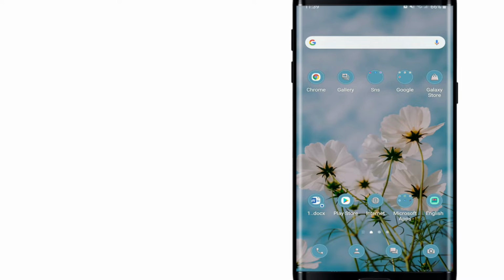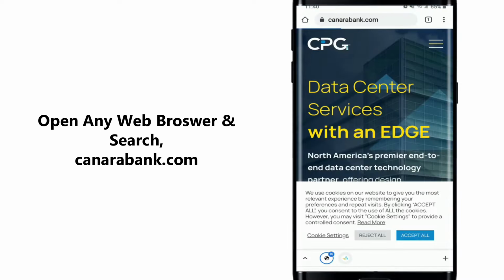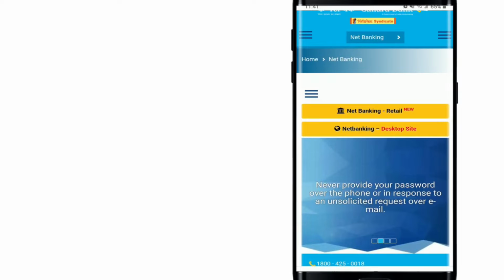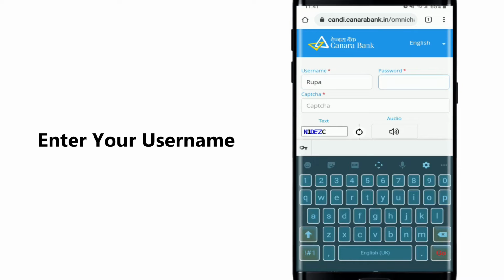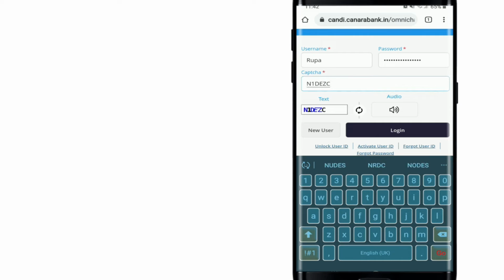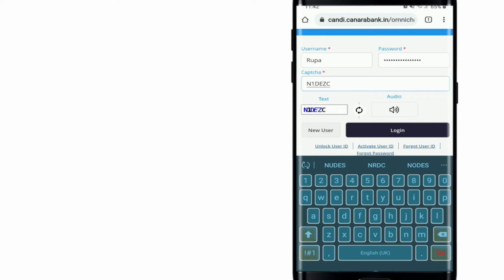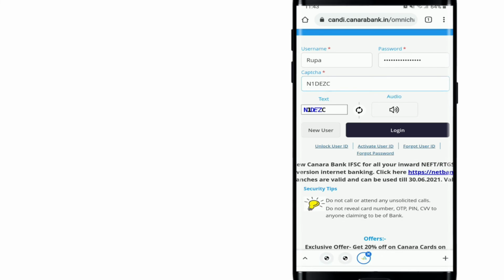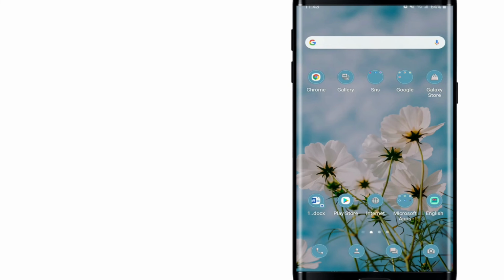How To Login to Canara Bank? Canara Bank Login Step By Step Process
In Todays Video I will Show You how to login to Canara Bank. You Can Login Canara Bank Step by Step. Watch Canara Bank login Till the end.